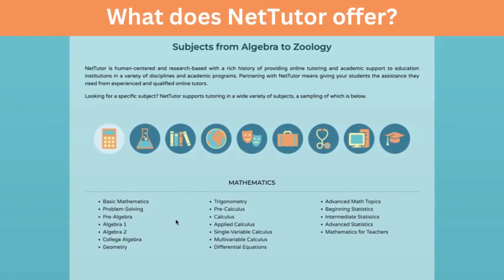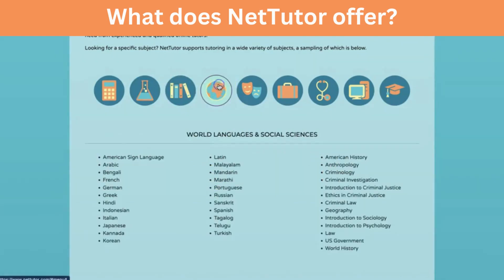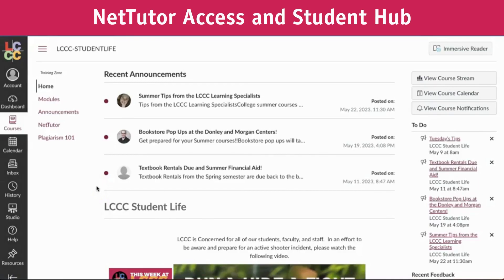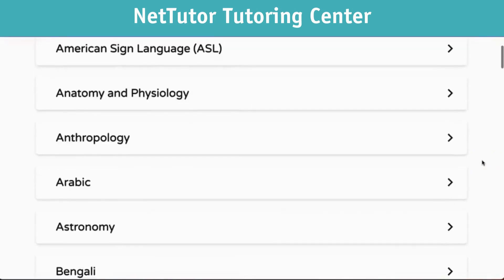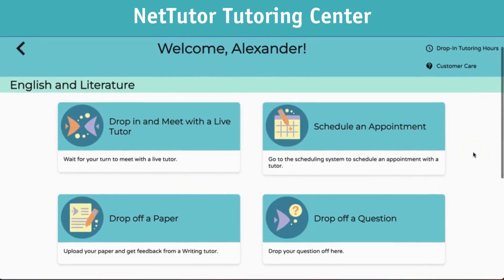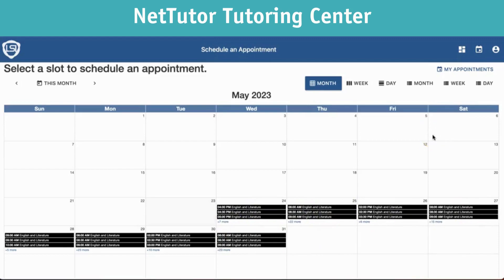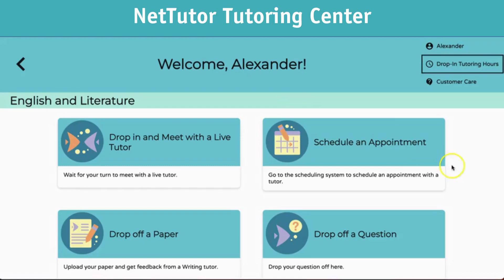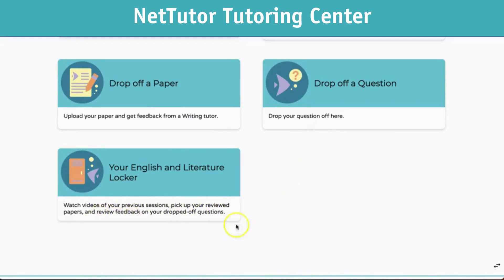NetTutor Walkthrough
NetTutor is our new online tutoring service you can access through Canvas. Join us as we break down NetTutor!